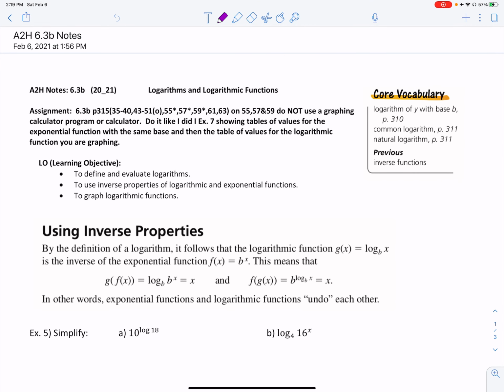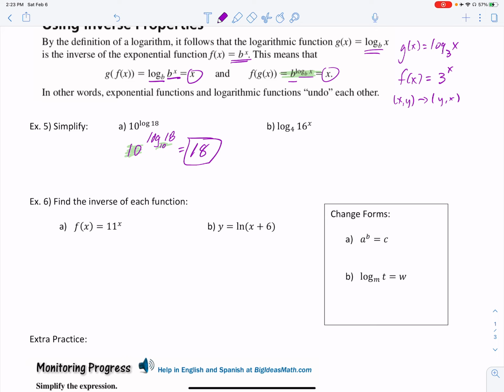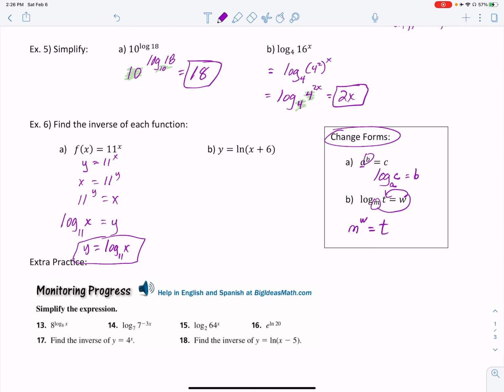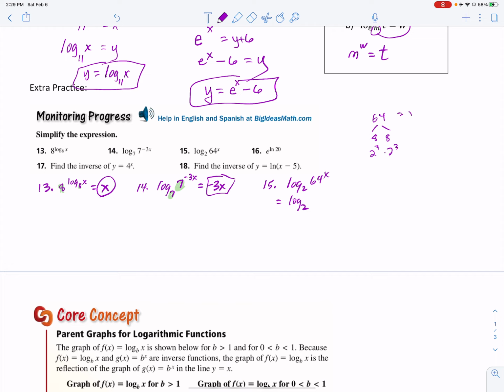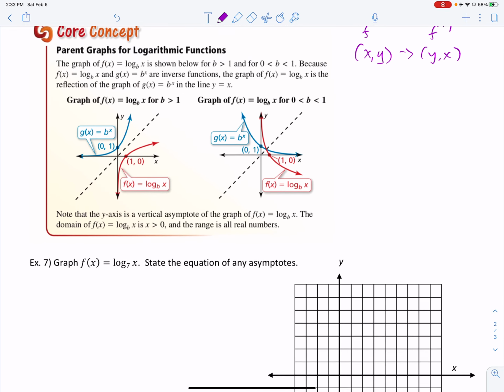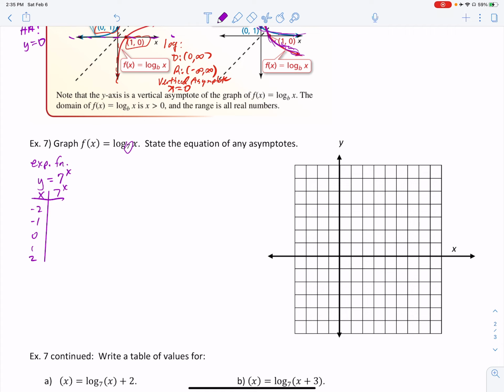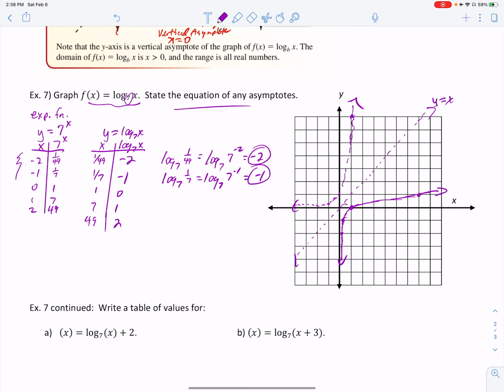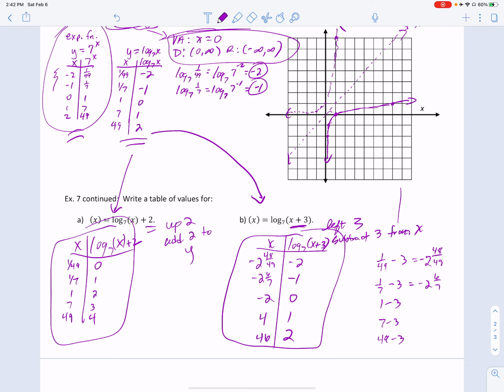A2H 6.3b Notes (20_21)